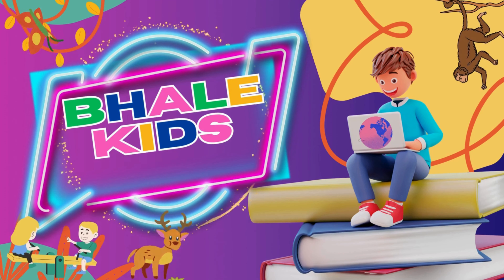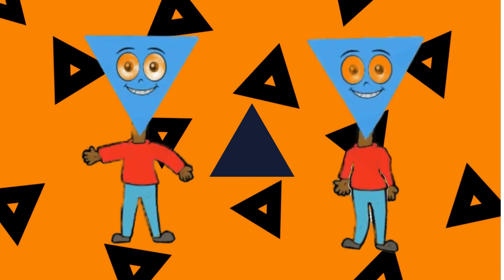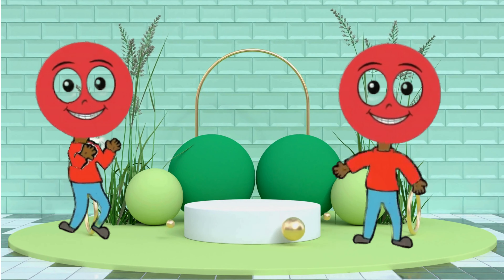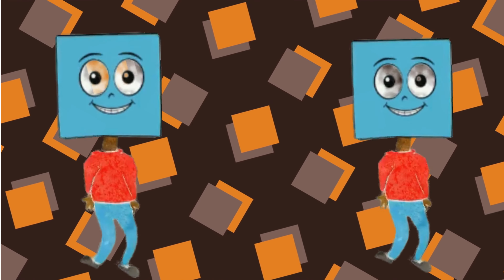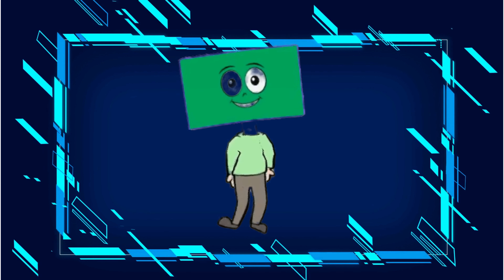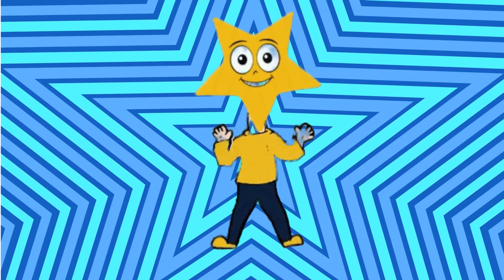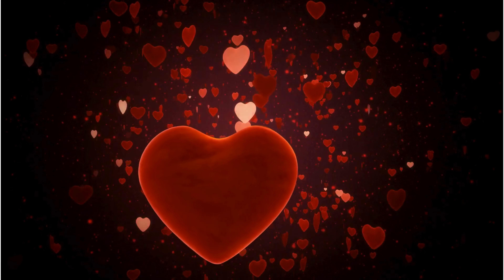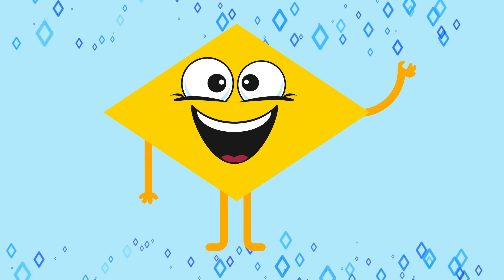Learning Names of Shapes for Kids/Children | 3D Shapes for Kids | We Are Shapes Song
Learning shapes is a fundamental aspect of early childhood education, providing a solid foundation for understanding geometry and spatial relationships. Introducing shapes to kids in a fun and engaging way not only stimulates their cognitive development but also fosters a love for learning. Here's a playful exploration of some basic shapes that kids commonly encounter:

# Triangles:
Triangles are like three-sided adventures! They have three straight sides and three sharp corners. Triangles can be big or small, and they can even look like slices of pizza!

# Squares:
Squares are like little boxes with four equal sides. They're like the perfect building blocks for creating all sorts of things. Think of them as the shape of your favorite chocolate bar or a checkerboard.

# Stars:
Stars are like magical sparkles in the sky. They have five points that shoot out like rays. Just like the stars at night, each point is unique and special.

# Hearts:
Hearts are all about love! They have a curvy shape that looks like two half-circles joined together at the bottom. Hearts are like little messages of love that you can find everywhere.

# Circles:
Circles are like never-ending hugs! They have no corners and no edges—just one continuous, smooth curve. Think of circles like the shape of your favorite cookies or the wheels on a bicycle.

# Rectangles:
Rectangles are like stretched-out squares with two long sides and two short sides. They can be like doors, windows, or even the pages of a book. Rectangles are everywhere, and they help make things neat and organized.

# Rhombuses:
Rhombuses are a bit fancy! They have four equal sides, just like squares, but instead of having right angles, their sides are slanted. Rhombuses can be like dazzling diamonds or kites flying high in the sky.

Learning shapes can be an exciting journey for kids, filled with discovery and creativity. Incorporating hands-on activities, such as drawing, crafting, or even playing with everyday objects, can make the learning experience even more enjoyable. So, let the adventure of shapes begin, as young minds explore the world of triangles, squares, stars, hearts, circles, rectangles, and rhombuses!

3d shapes for kids
shapes poem for kids
the names of 3d shapes for kids